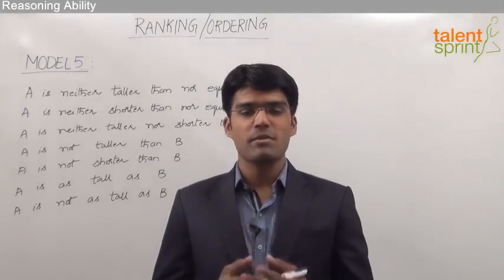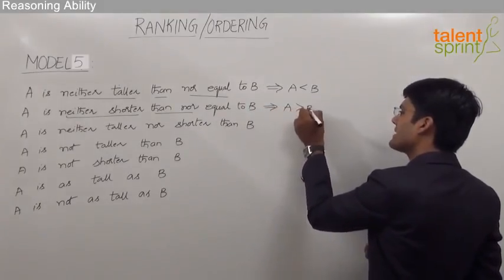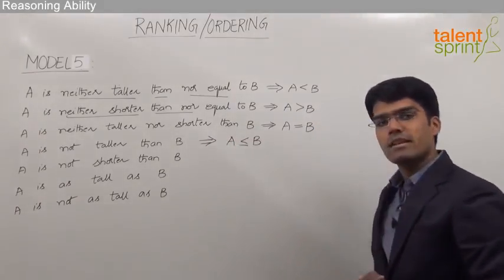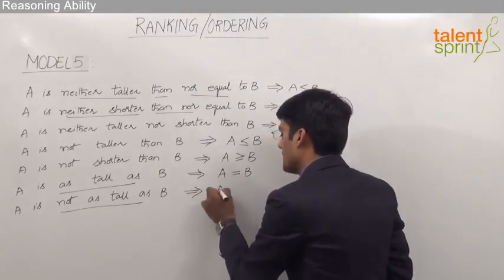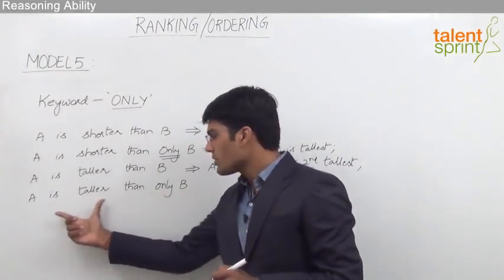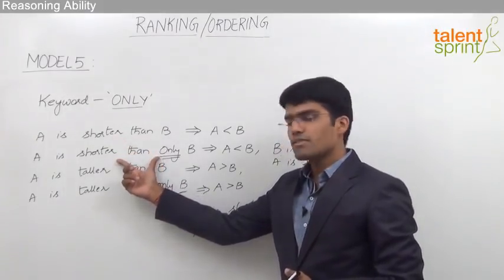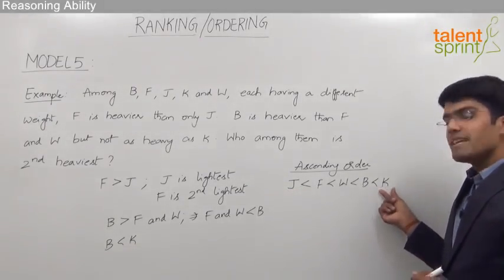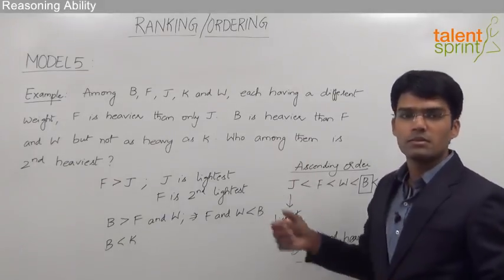Ranking and Ordering | Basic Model 5 - Particular Position in an Order of Persons | TalentSprint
Subject: Reasoning Ability
Topic: Ranking and Ordering
Sub-topic: Basic Model 5 -  Particular Position in an Order of Persons

Question: Among B, F, J, K and W, each having a different weight, F is heavier than only J. B is heavier than F and W but not as heavy as K. Who among them is the third heaviest?
1) B 2) F 3) J 4) W 5) None of these

Happy learning!